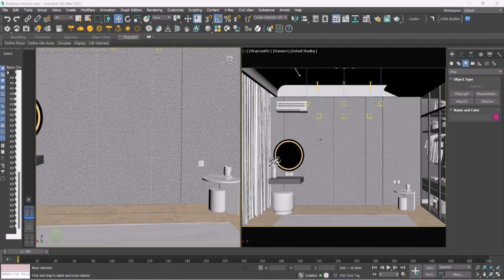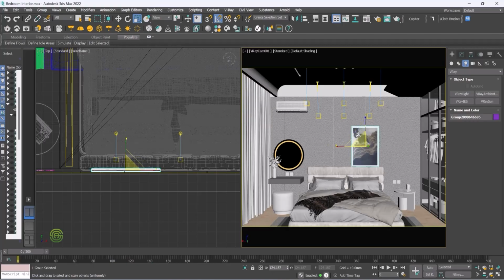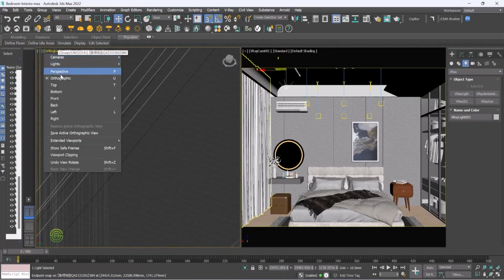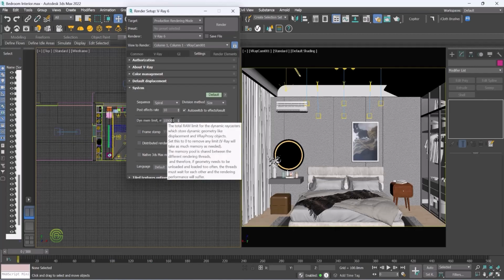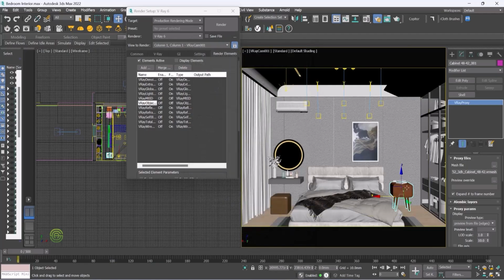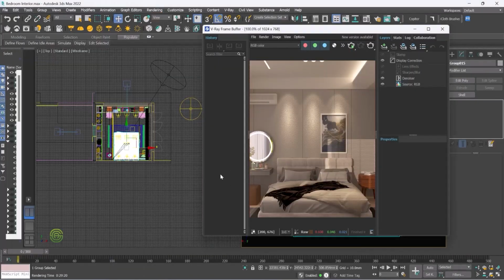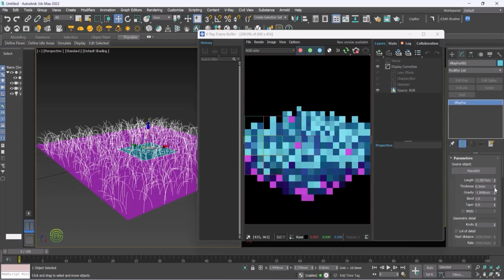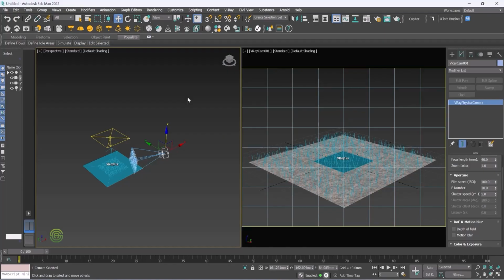V-Ray for 3ds Max Beginner Tutorial | Class 8 - Step-by-Step Guide to Photorealistic Rendering